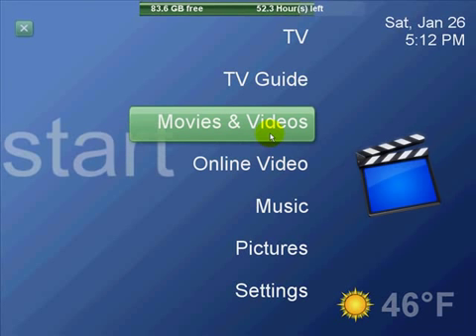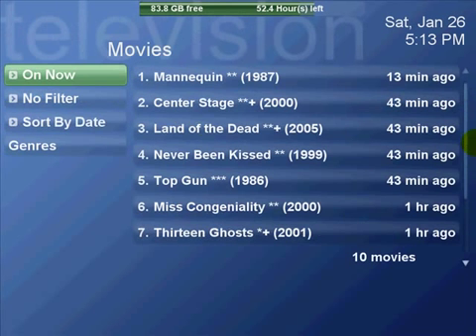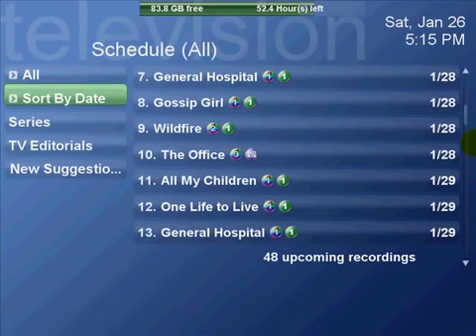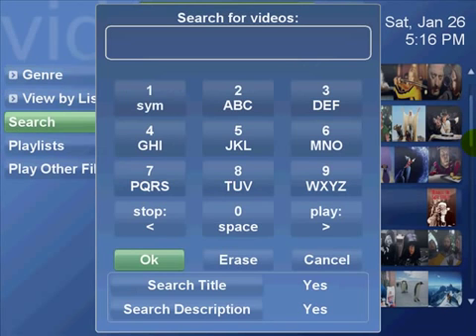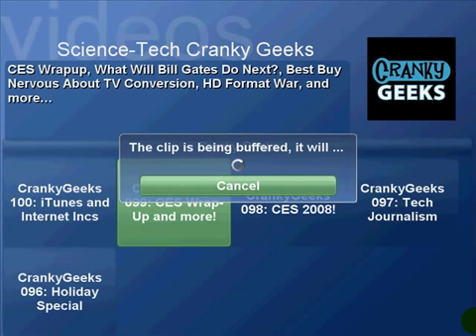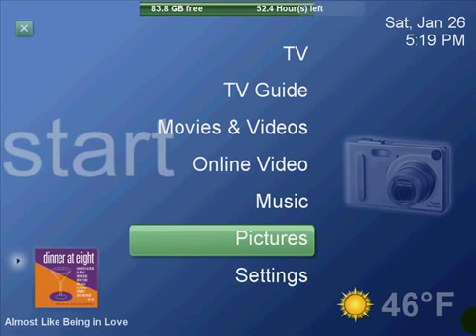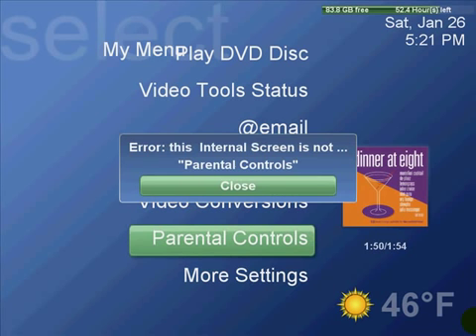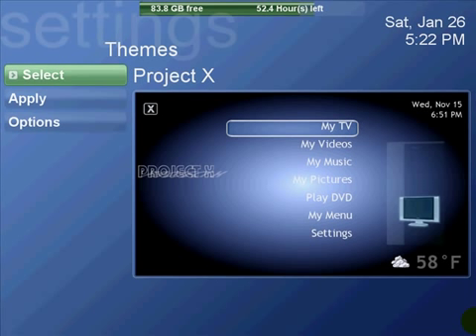SageTV SageMC Interface